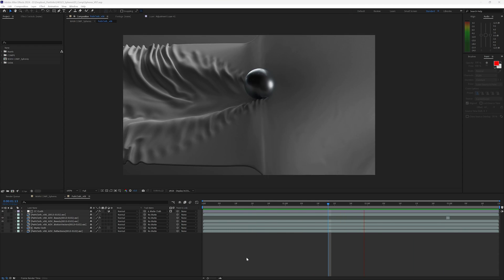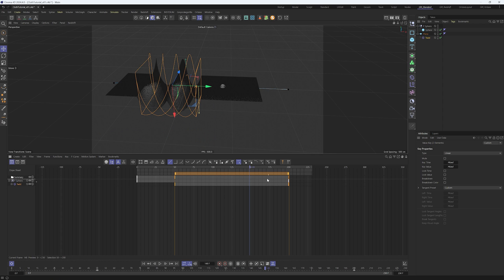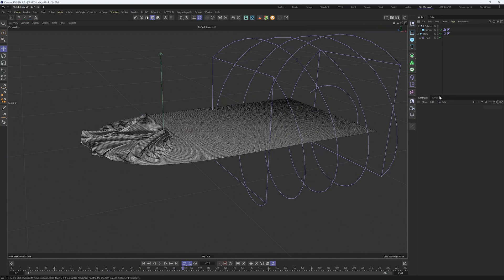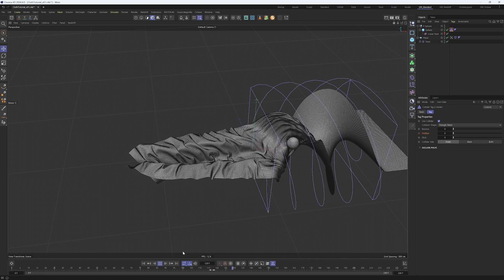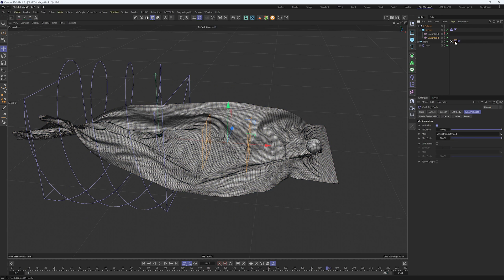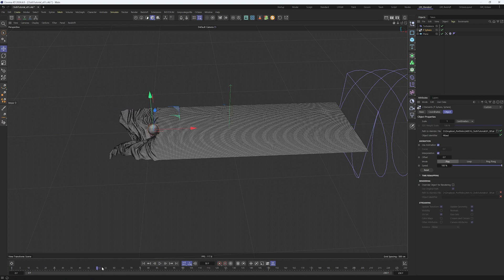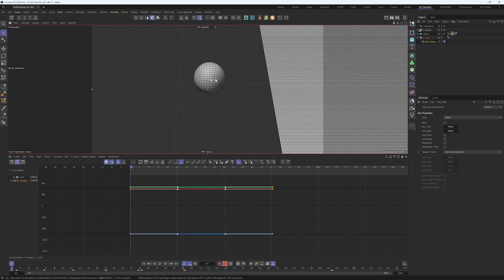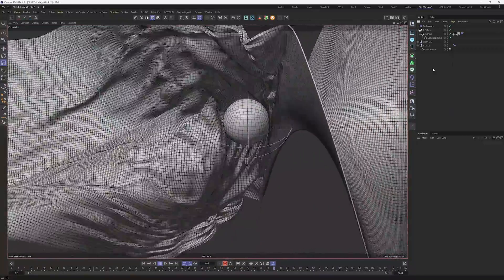Advanced Cloth Simulation in Cinema 4D and Redshift - Part 1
In this video I will be demonstrating the process of creating an advanced cloth simulation I made to my latest personal project called "Journey".

Let me know if you'd like to see the next step - lighting and rendering.